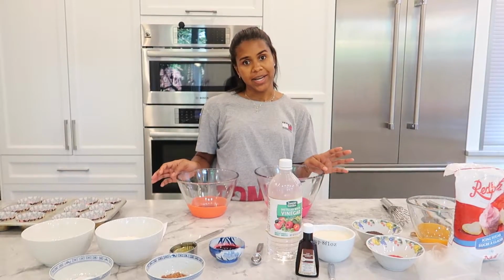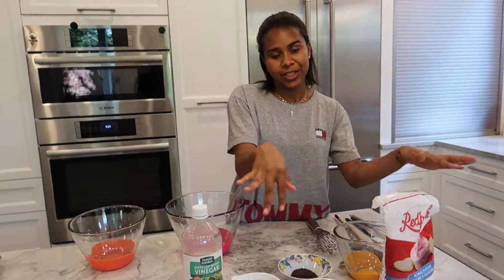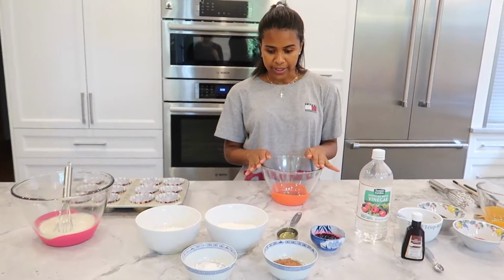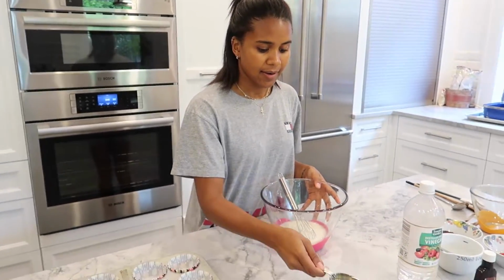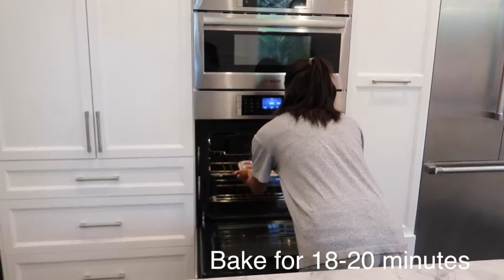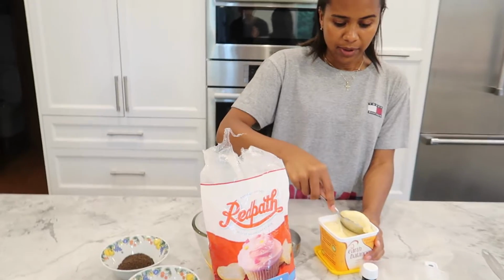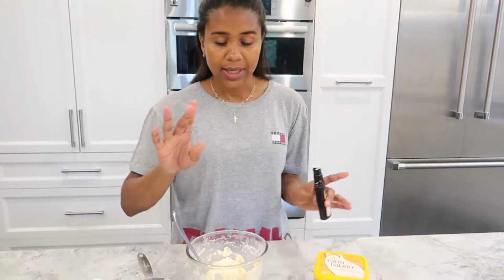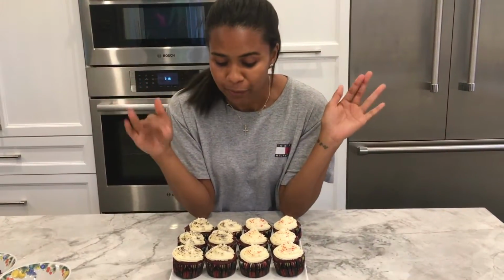Vegan Red Velvet Cupcakes!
Heres a quick and easy Vegan Red Velvet Cupcake with a Vegan Buttercream Frosting! Enjoy :)

Ingredients:
1. 1 cup of almond milk (or soy whatever you prefer)
2. 1 tsp vinegar
3. 1 cup of sugar
4. 1 1/4 cup of all purpose flour
5. 2 tablespoons of cocoa powder
6. 1/s tsp baking powder
7. 1/2 tsp baking soda
8. 1/2 tsp salt
9. 2 tsp vanilla extract
10. 1/3 cup of canola oil
11. 2 tablespoons of red food colouring

Buttercream Frosting:
1. Icing Sugar (start with 1 cup and then add as needed)
2. Start with 1/2 cup of earth balance vegan butter
3. 1/2 tsp vanilla extract for flavour

Directions:
1. Preheat oven to 350
2. Whisk together almond milk and vinegar till it curdles, then let it sit aside
3. In a large bowl sift together sugar, cocoa powder, baking powder, baking soda and salt
4. Add in vegetable oil, food colouring and vanilla. Mix everything well
5. Add the dry ingredients a little at a time to the wet ingredients
6. Bake for 18-20 mins or when a tooth pick comes out clean
7. Let cool and then decorate :)

Enjoy :D